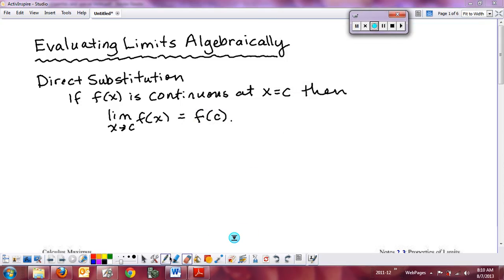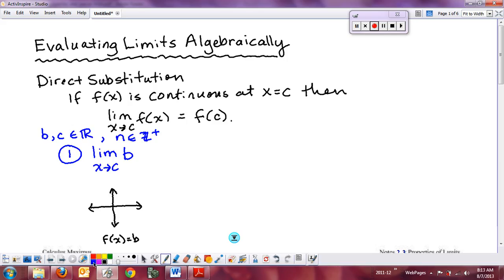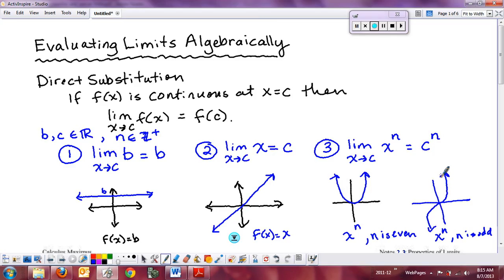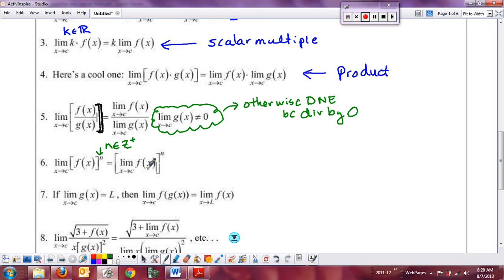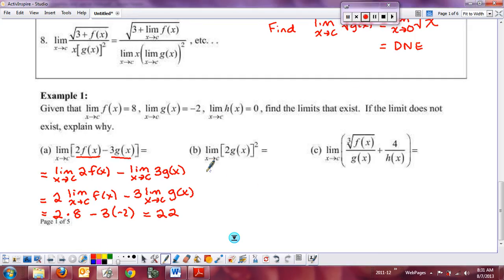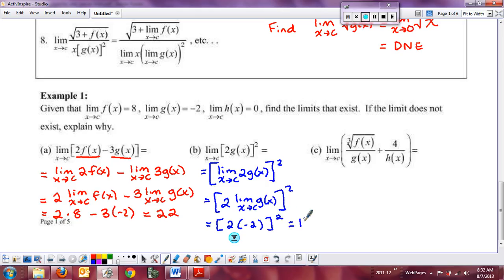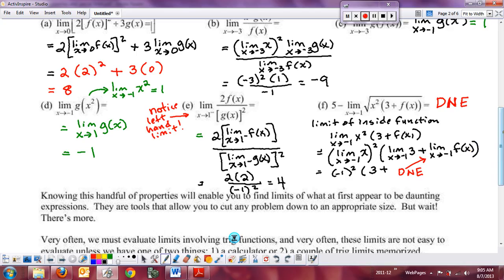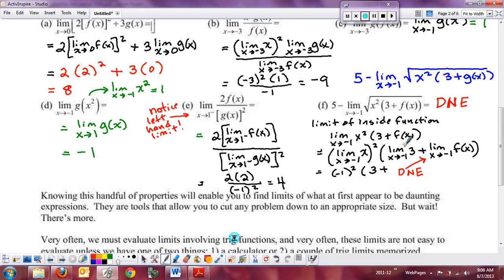Sec 2 3 Properties of Limits Part 1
Discusses finding limits of new functions created from combinations and modifications of functions for which you know have limits. Specifically looks at limits of functions that are sums, differences, products, scalar multiples, quotients with non-zero denominators, powers and composition.